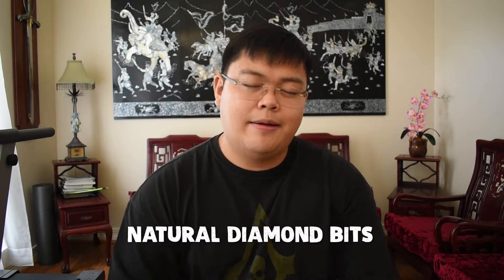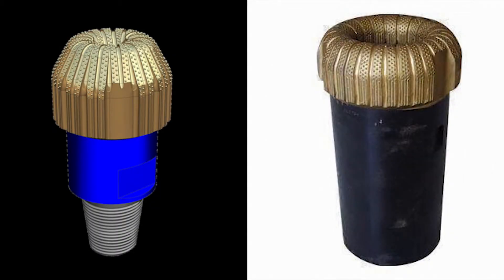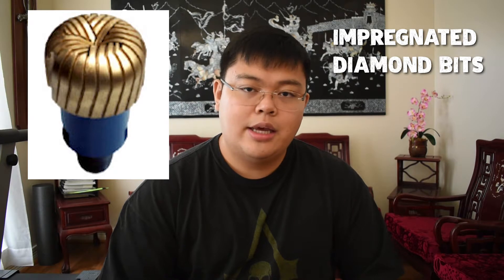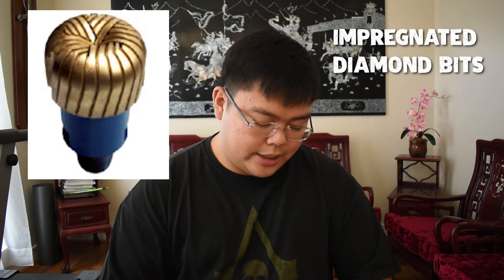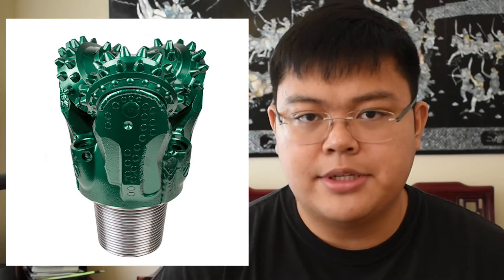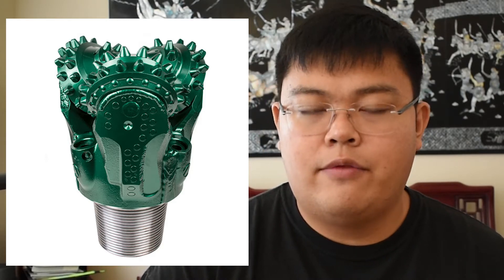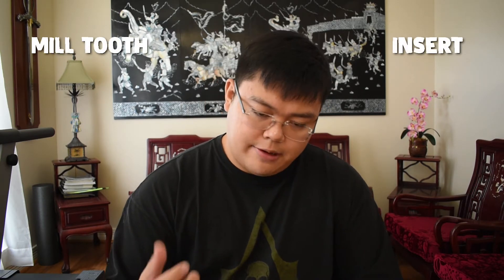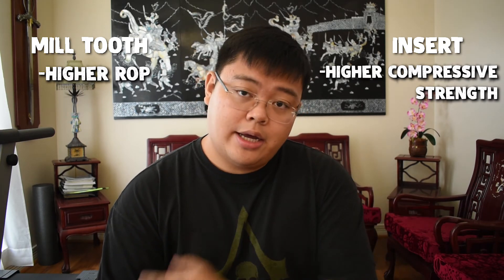The Different Types of Drill Bits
The Refinement Process is an ongoing tutorial series for upcoming Petroleum Engineers who want to learn more about Oil and Gas concepts. This episode focuses on the different types of drill bits.
Hey everybody!

Sorry I haven't been posting as much as before. Summer is nearly over and I'm heading back to school really soon. Uploads may be less frequent until I get settled in. However, I'll still keep making videos :)
-Francis